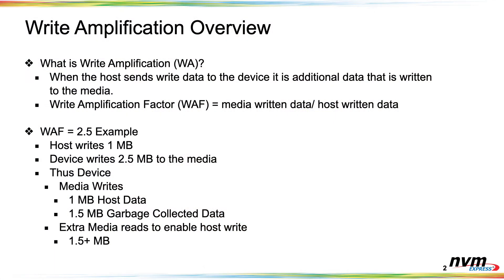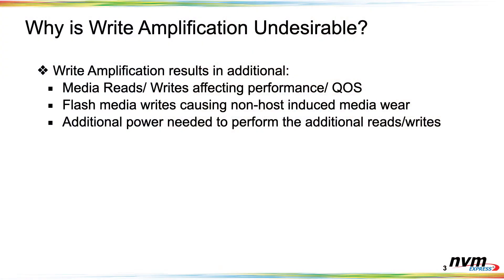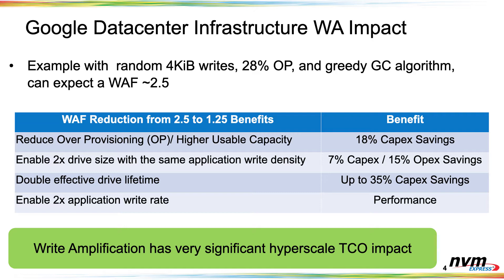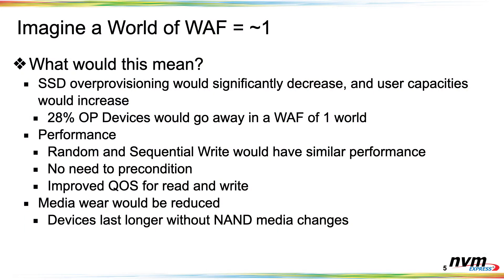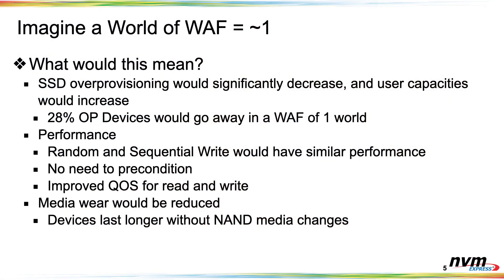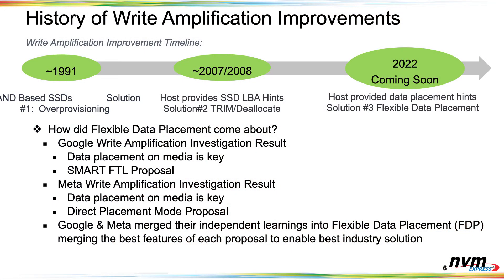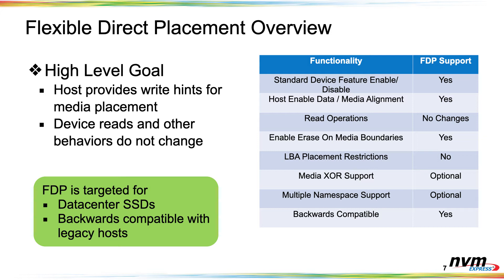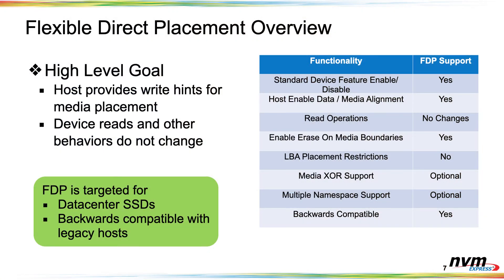Hyperscale Innovation: Flexible Data Placement Mode (FDP)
SSDs struggle with write amplification, performance, QOS and garbage collection.  Flexible Direct Placement Mode represents a significant innovation from Google and Meta addressing these issues which enables significant TCO benefits compared to today’s SSDs.